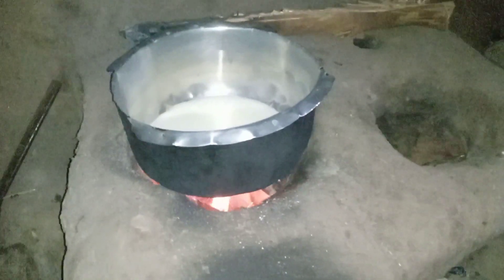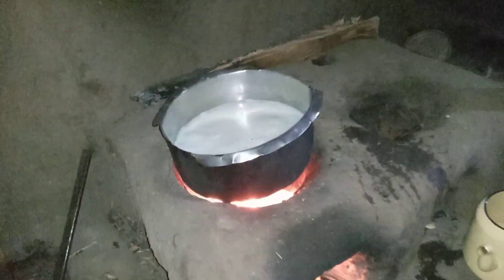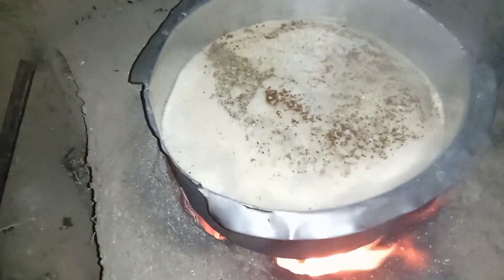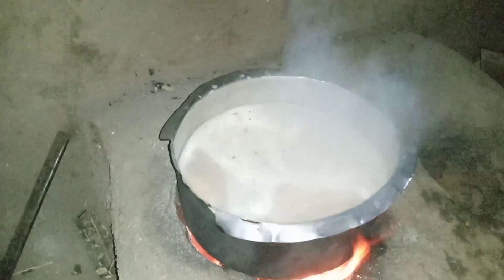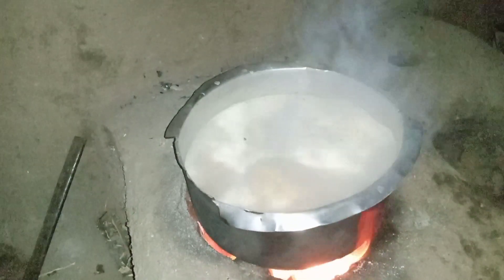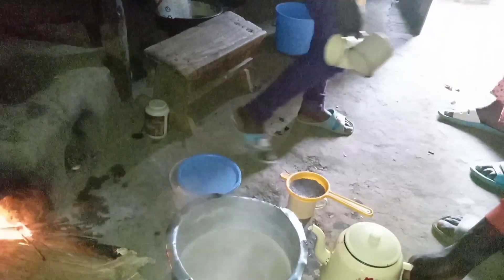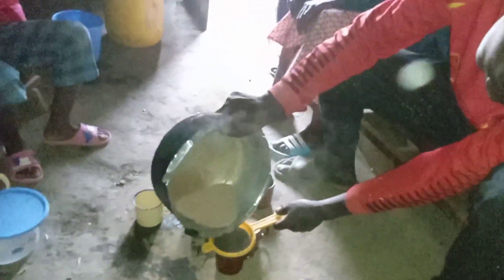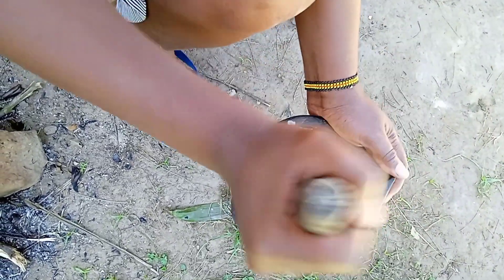African village life/Cooking the most delicious village food for breakfast